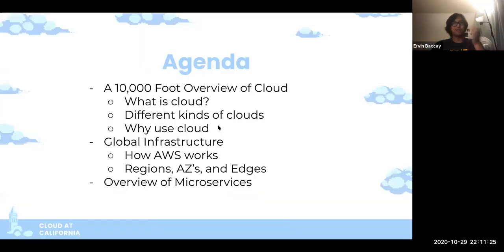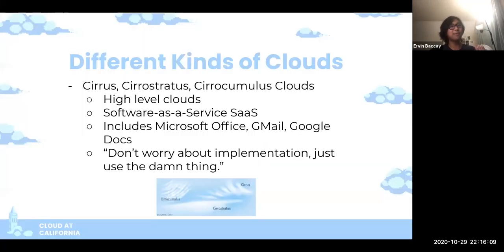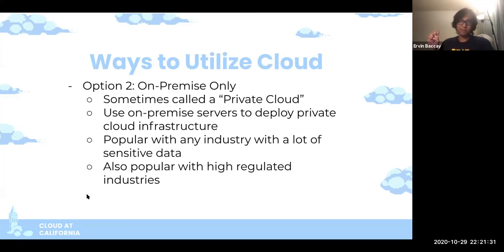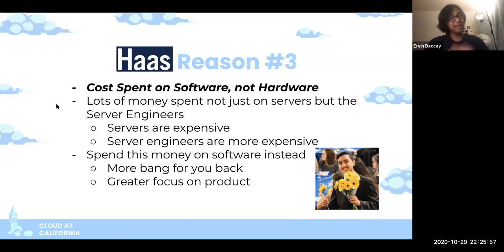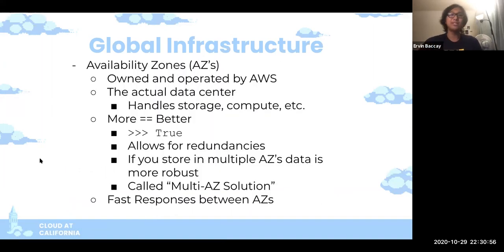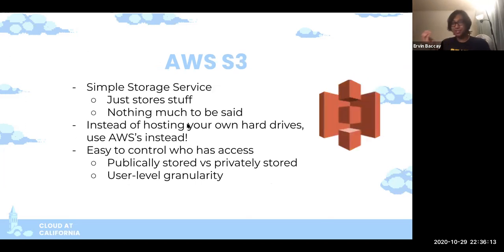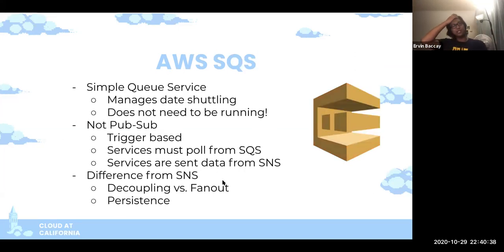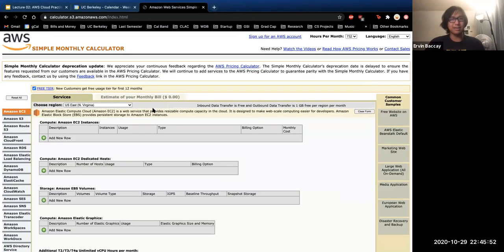Cloud 1 | Backend Lecture 8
Introduction to Cloud Development

Taught by Ervin Baccay, UC Berkeley '21